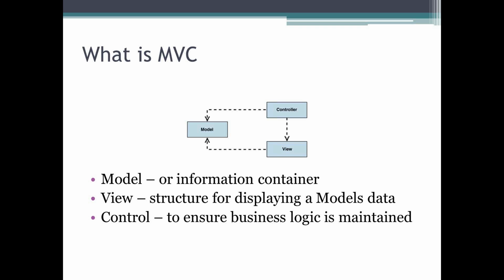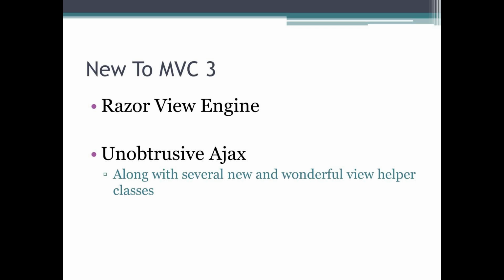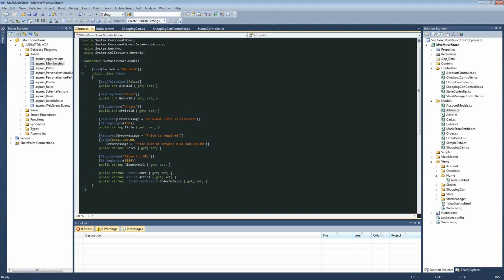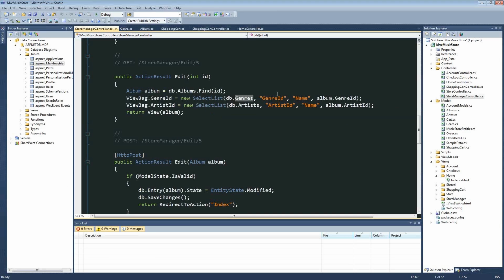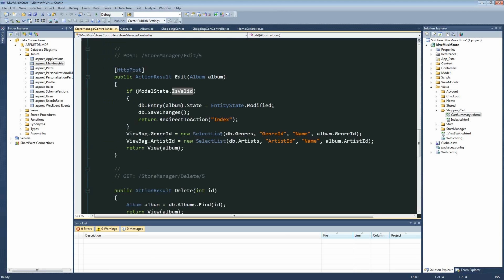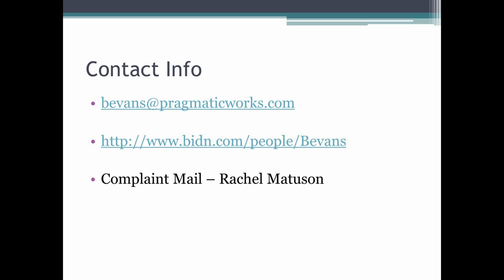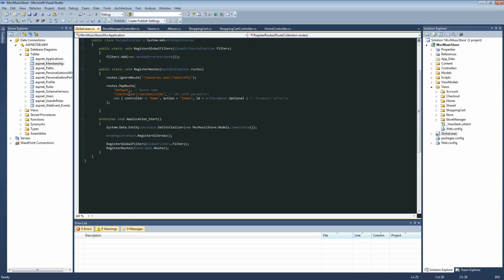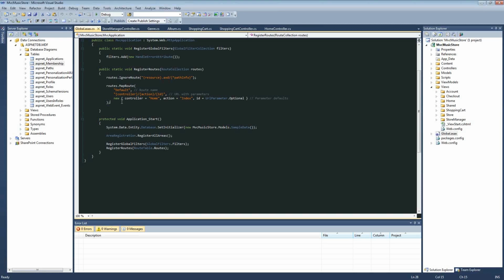Introduction to MVC 3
In this session Ben will discuss all of the new features in MVC 3, as well as a basic overview of MVC and how it can help provide better architectural organization to your current project.